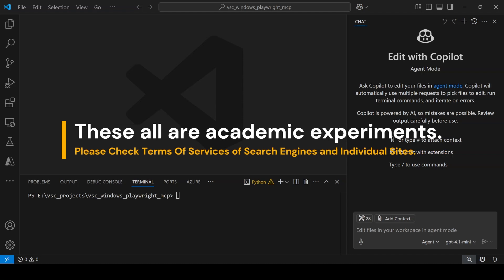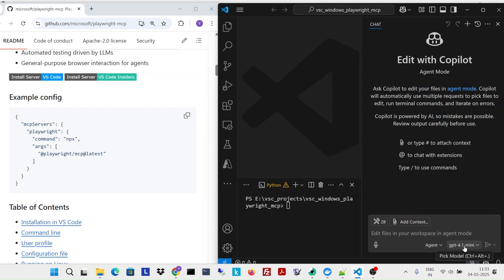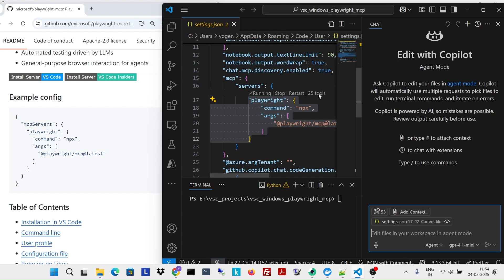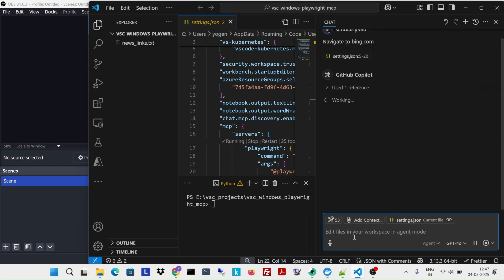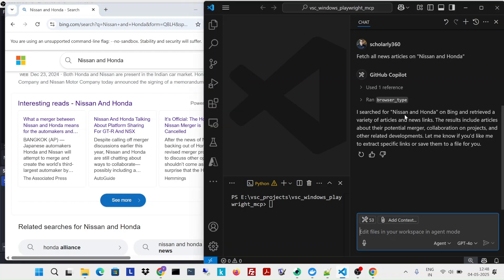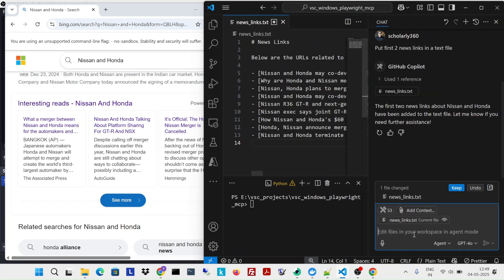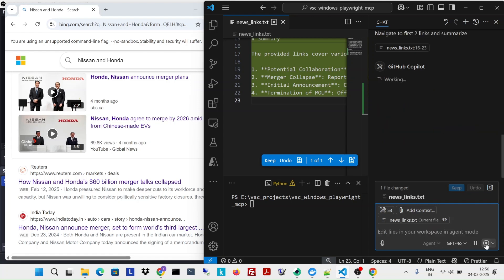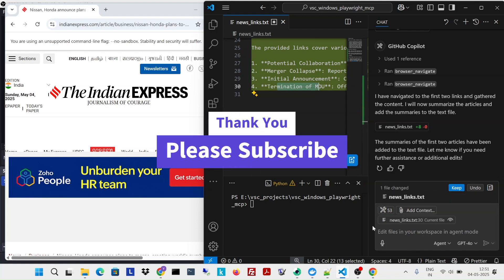MCP Deep Dive Series : Building Own Deep Research Agent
We will be generating a final report using Playwright MCP (Model Context Protocol) within Visual Studio Code (VS Code).

Please check the Terms of Services of search engines and respective websites before proceeding.